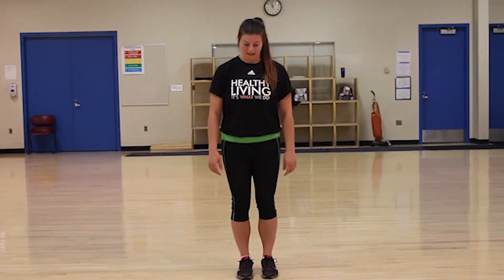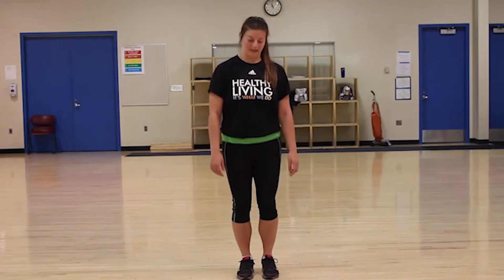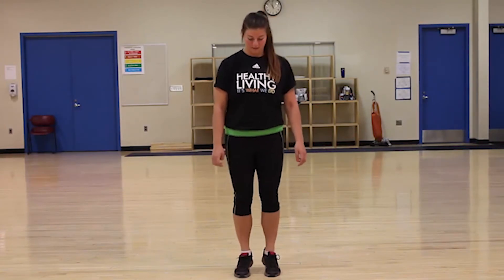1 Minute Calf Workout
Don't feel like you have enough time to fit a workout into your daily schedule? This video is just for you. This video edition is showing how to work out your calf muscles.